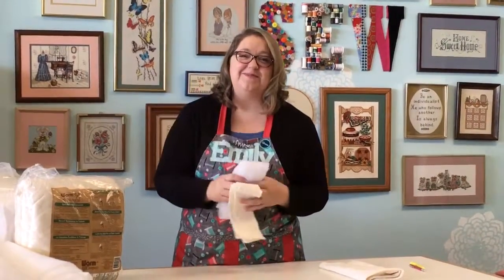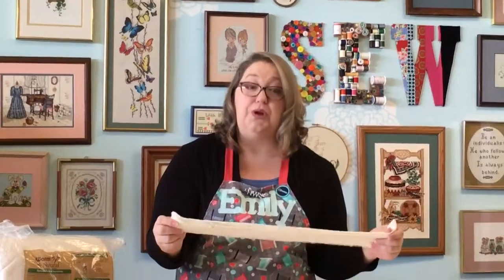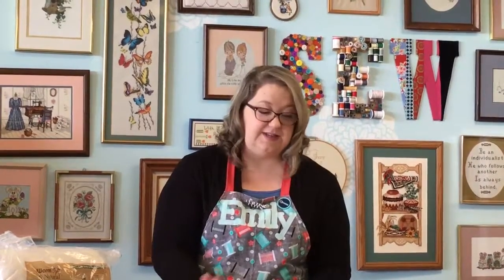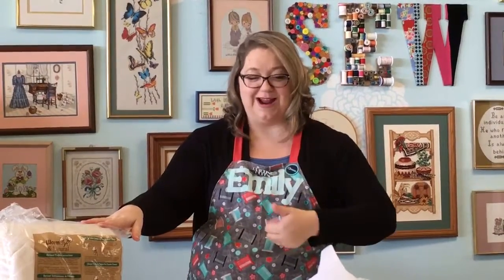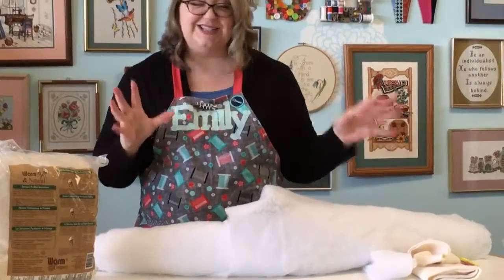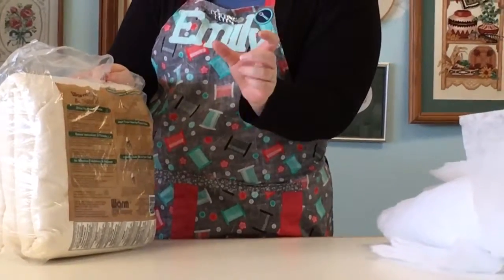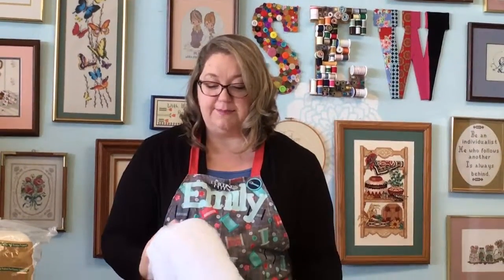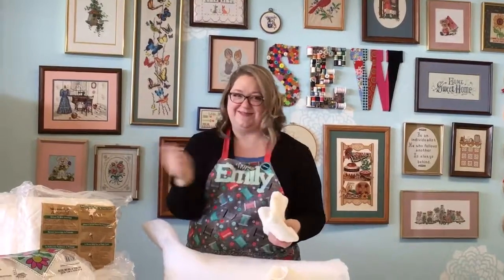All about quilt batting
Everything you might want to know about quilt batting... but didn't know what to ask!